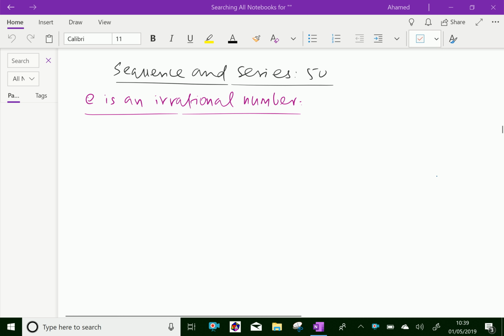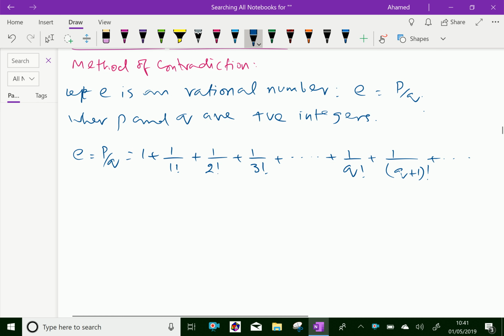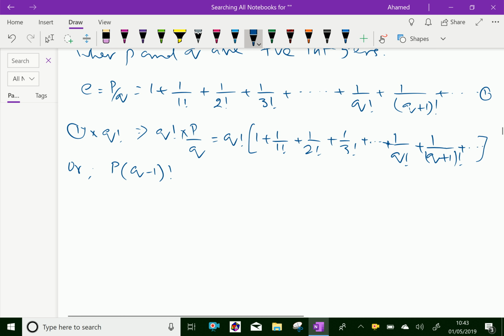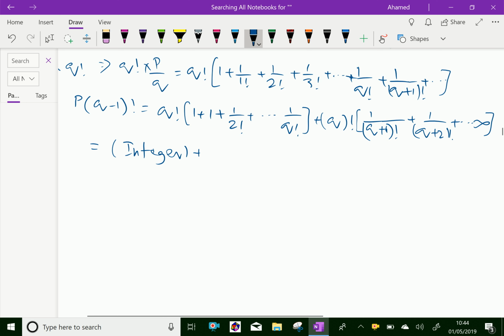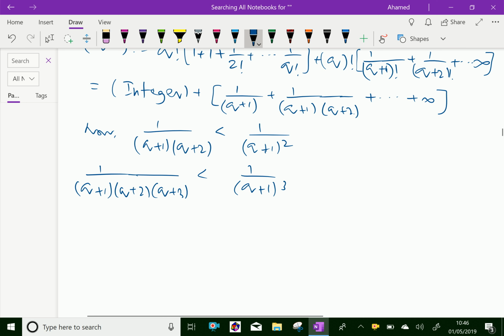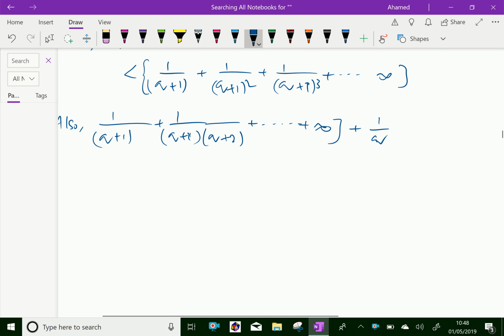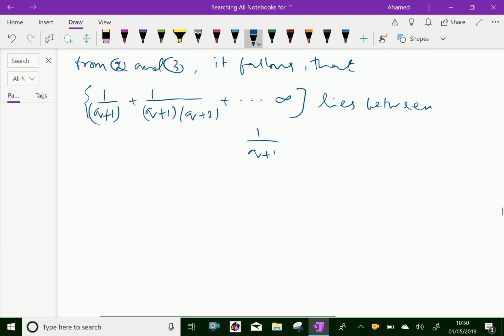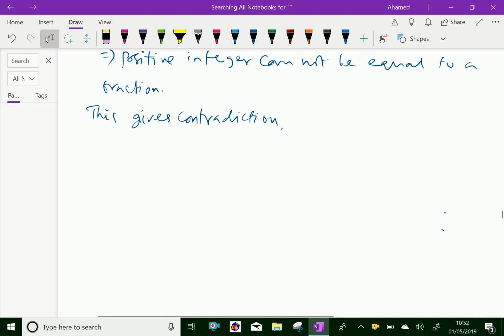Sequence and series : - ( To prove that e is an irrational number ) - 50.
Sequence : is a set of numbers specified in a definite order, assigned by law.
Series : an expression consisting of the terms of sequence , alternating with symbol  ' + ' is called a series. To prove the e as an irrational number .